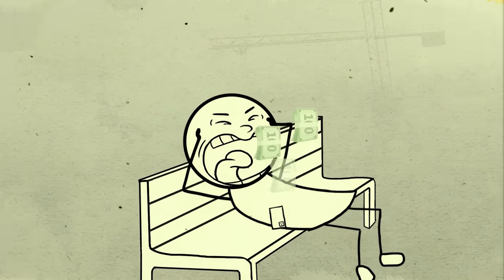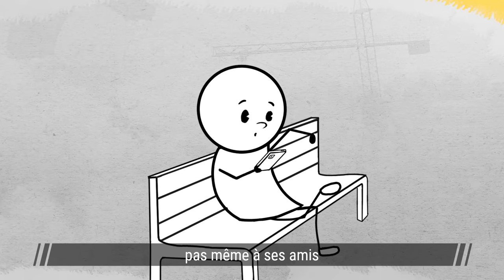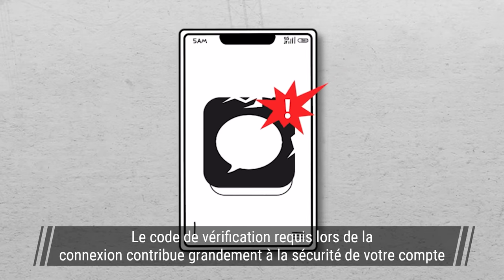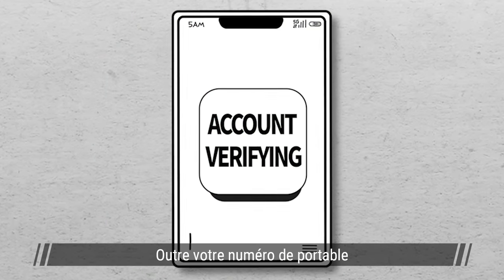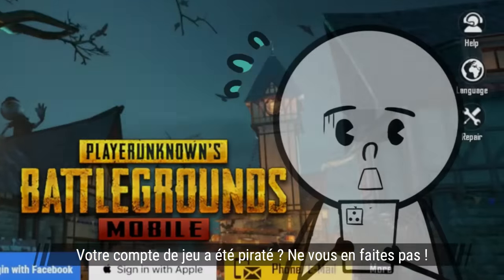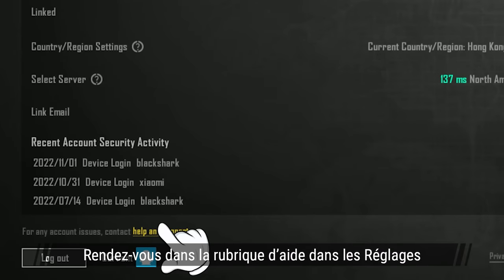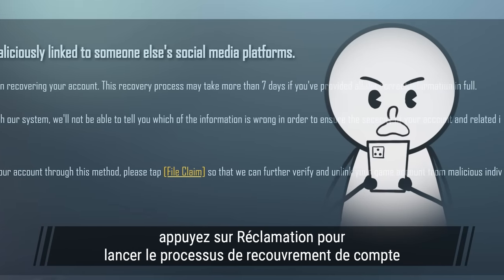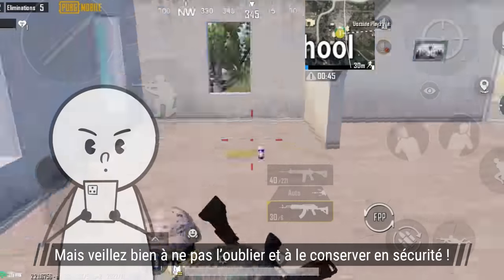PUBG MOBILE I Sécurise l'accès à ton compte ! 🛡️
Sécurise l'accès à ton compte ! 🛡️ Garde ton identifiant et mot de passe secrets ! 🤐

🔗pubgmobile.live/Banpan2